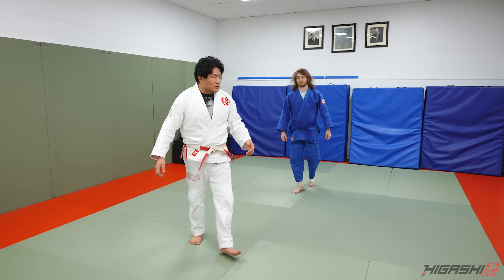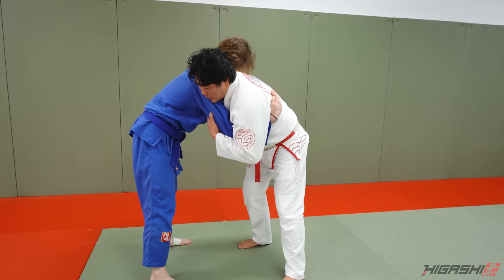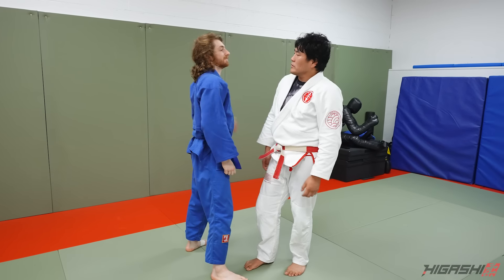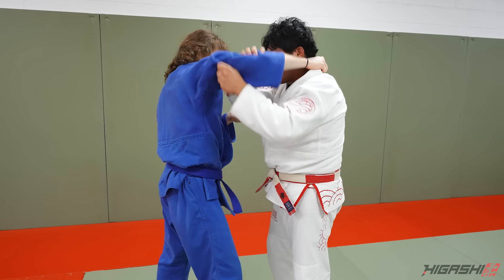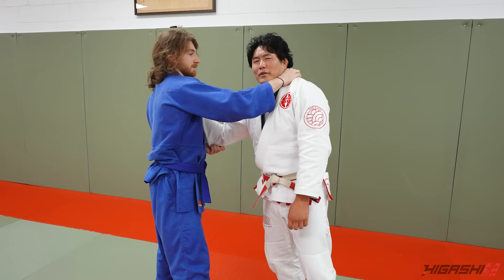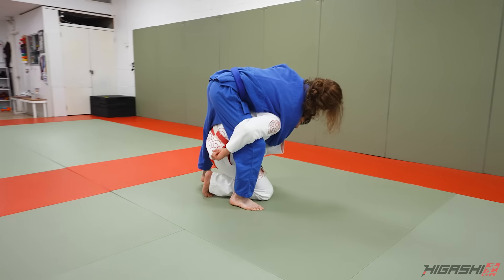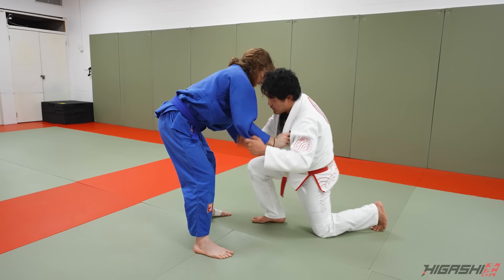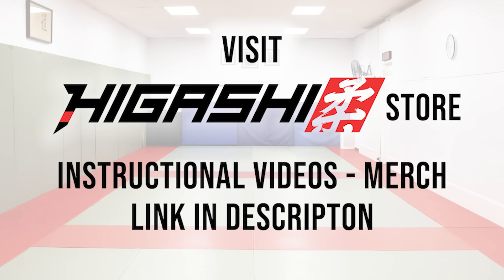Ippon Seoi Nage in 4 Different Grappling Arts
All IFJ Matches, Replays, Highlights - All in One Place!

🥋 Instructional Videos - 10 Min Crash Courses 🥋
Private Lesson Series
Ashi Waza (Foot Techniques):
Grip Fighting (Right vs Right):
Ouchi-Uchimata System:
Soto Makikomi Instructional:
Micro Judo (Gain Advantage):
Tomoe Nage:
Uchi Mata
Morote Seoi Nage:

 / judoshintaronyc

Private Lesson Series
Ouchi-Uchimata System:
Soto Makikomi Instructional:
Tomoe Nage:
Uchi Mata
Morote Seoi Nage:

 / judoshintaronyc

Podcast:

 • Rethinking the Belt System - Shintaro...  rml